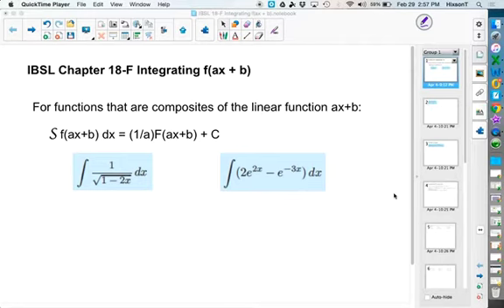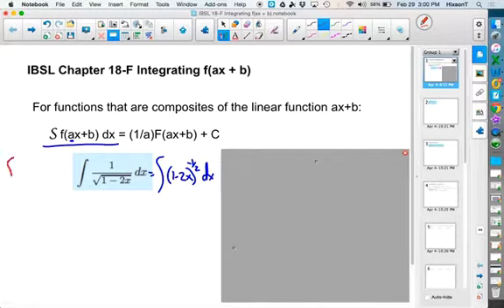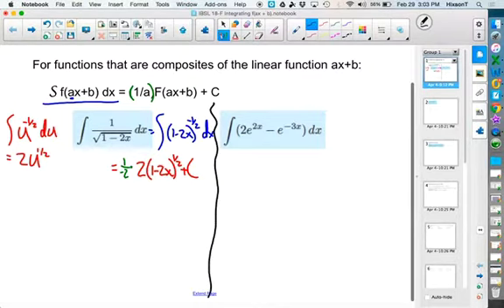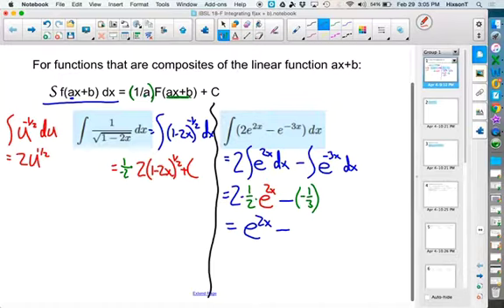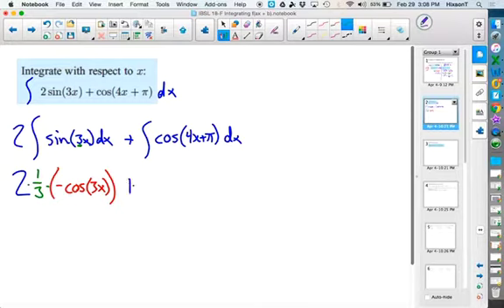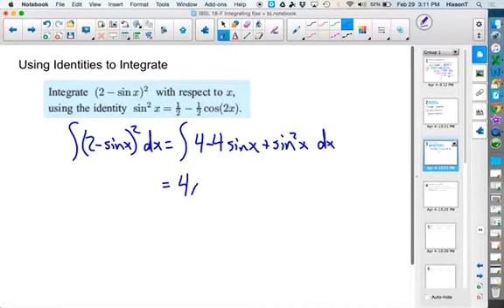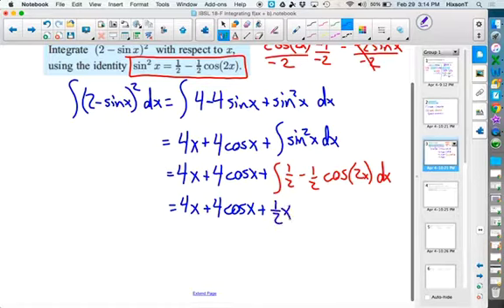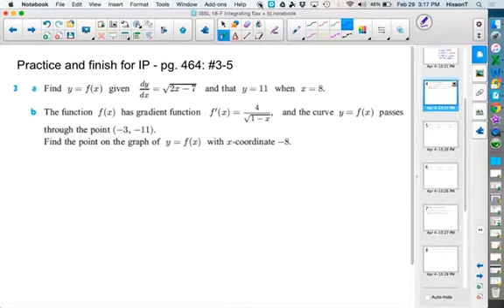IBSL 18 F Integrating fax+b